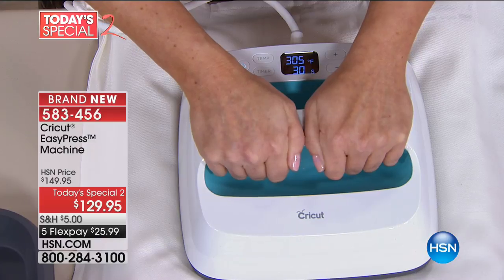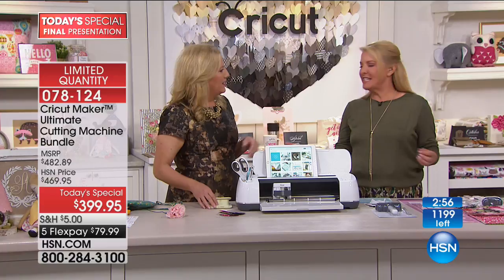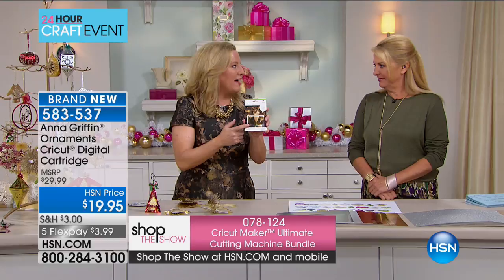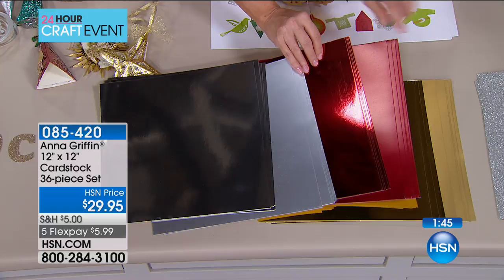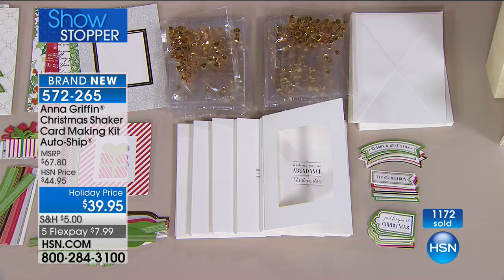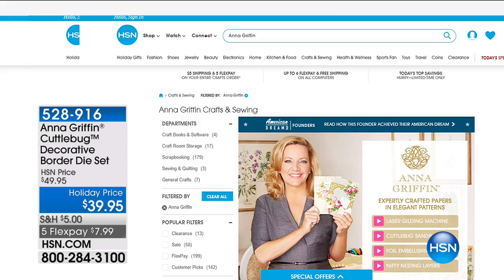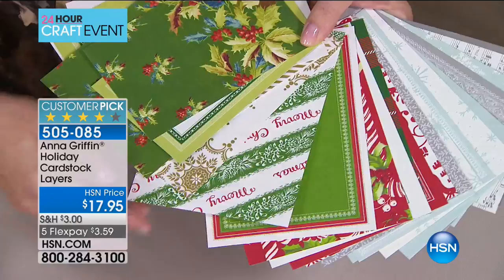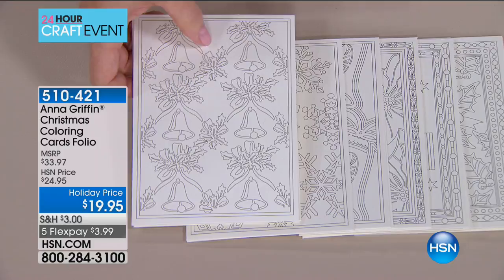HSN | Anna Griffin Elegant Paper Crafting 10.03.2017 - 01 AM